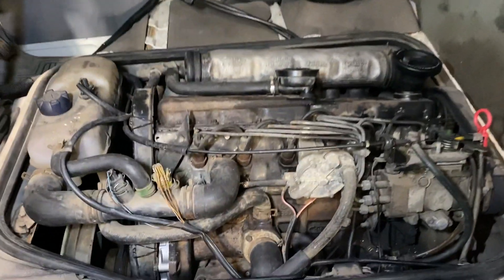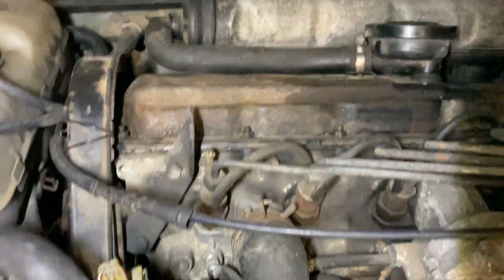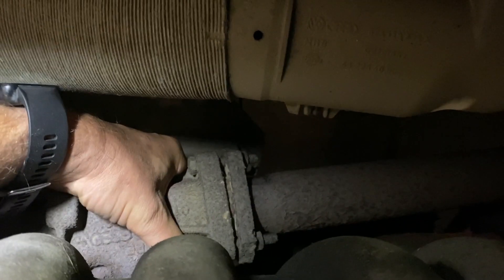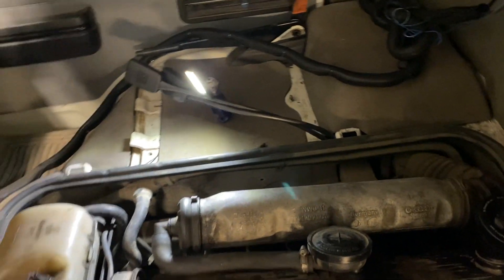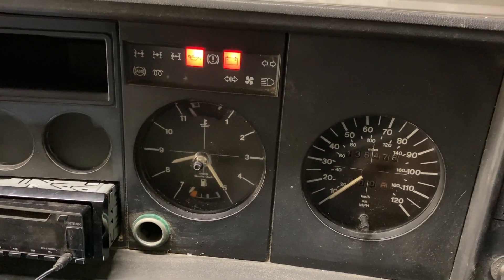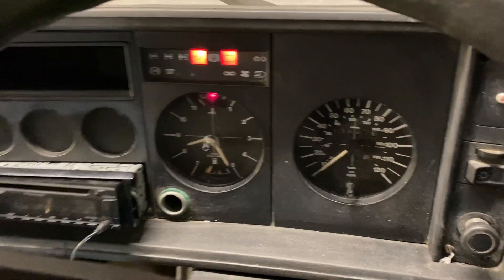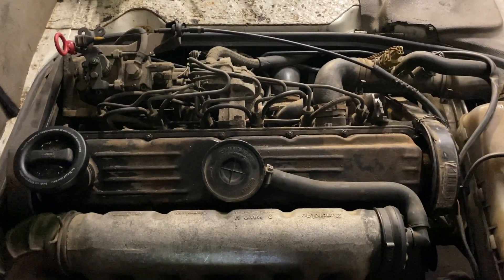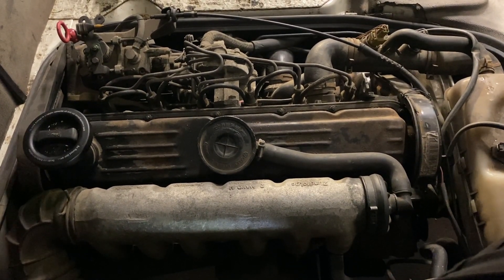VW LT ACT ENGINE 2.4 Diesel cold start